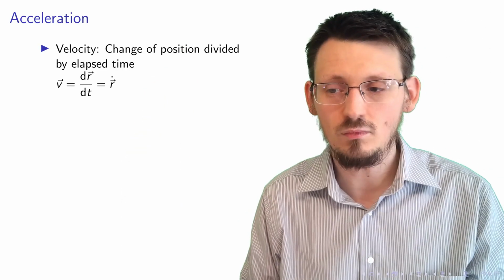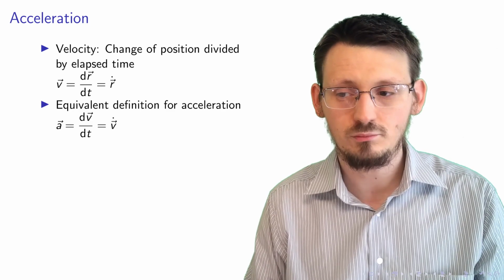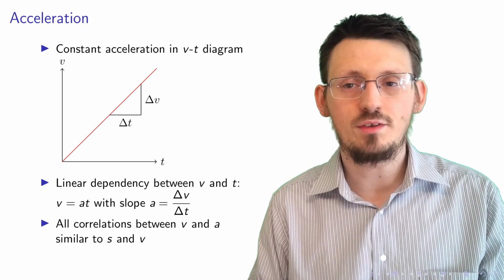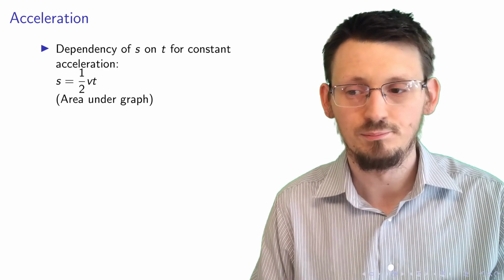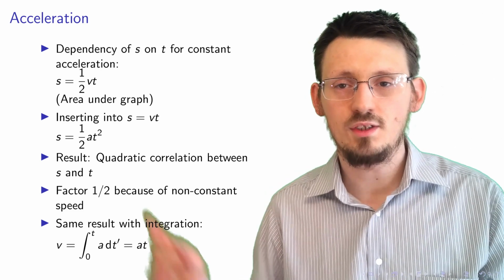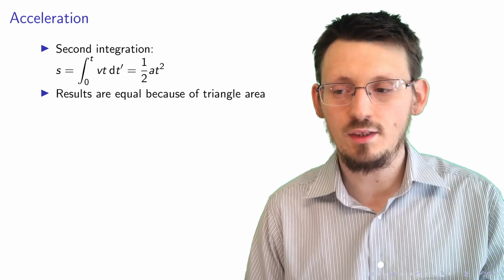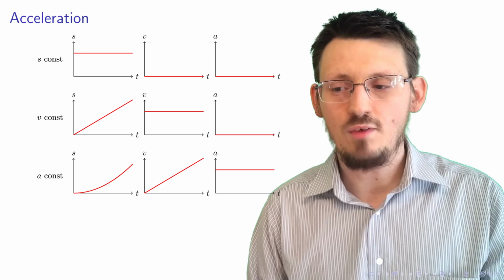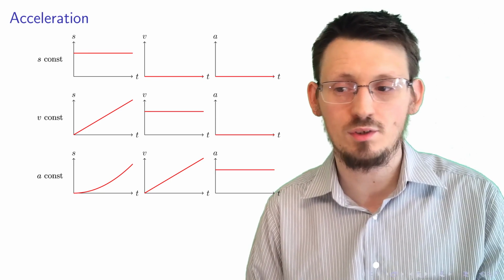Physics Lesson 4: Acceleration, Diagram Types, Revision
These lectures are going to include all topics of physics from mechanics up to particle physics. Each topic will be explained with a lot of examples and animations to create a deep understanding about the underlying effects. Twitter Discord If you are interested in fundamental physics, you can visit my new website project